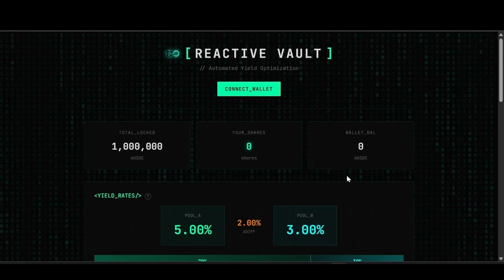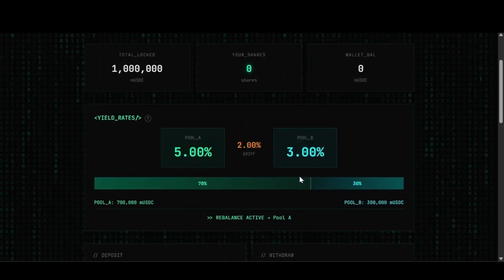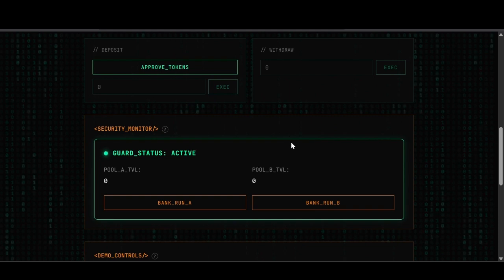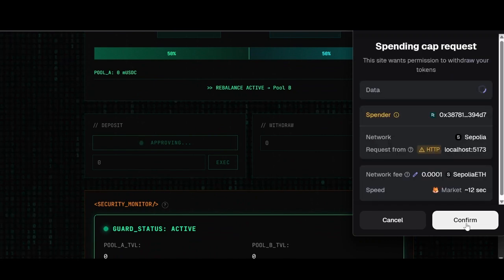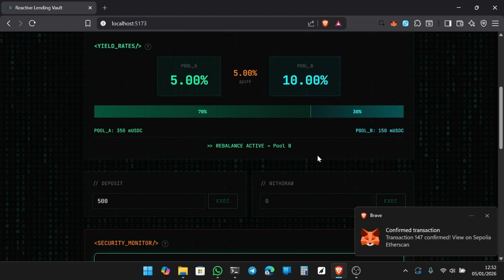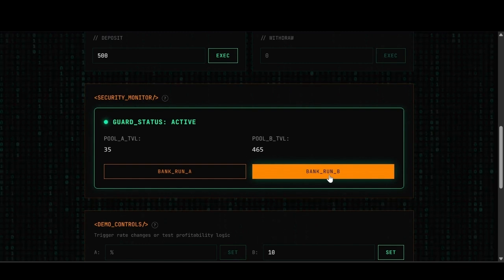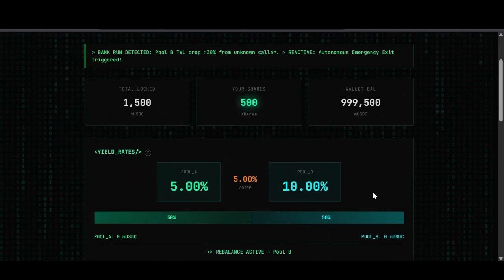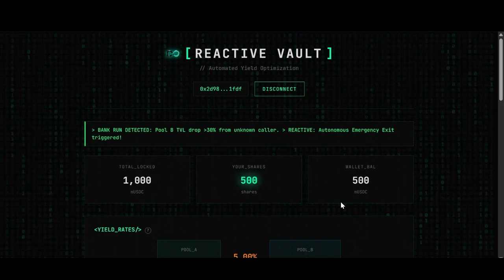REACTIVE LENDING VAULT PROJECT SHOWCASE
Autonomous Security & Profitability powered by Reactive Network.